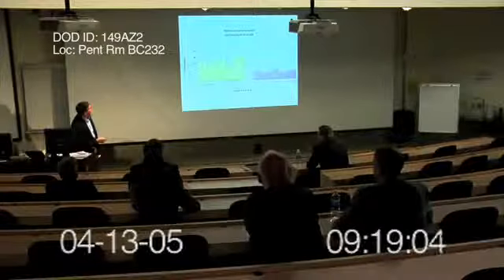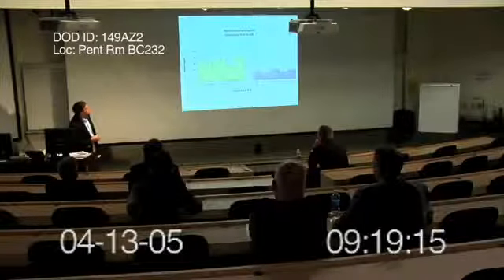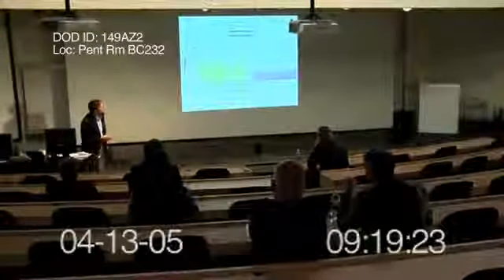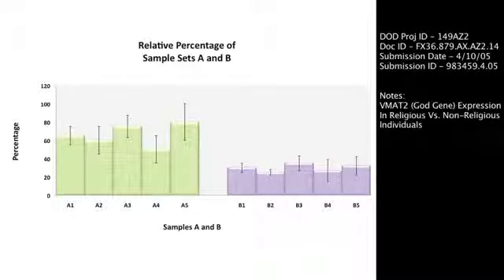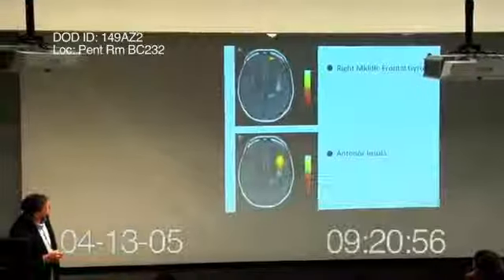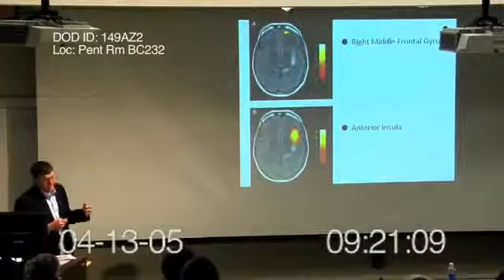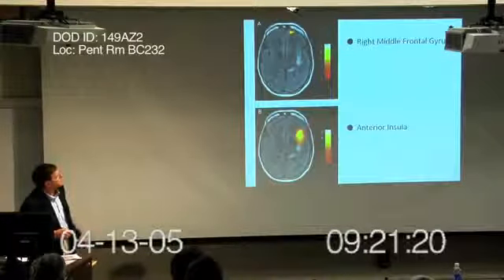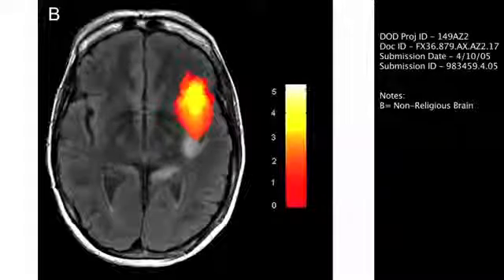pentagon briefing on removing the "god" gene